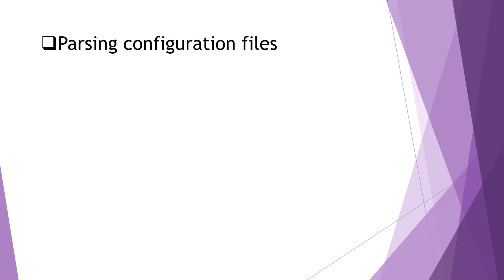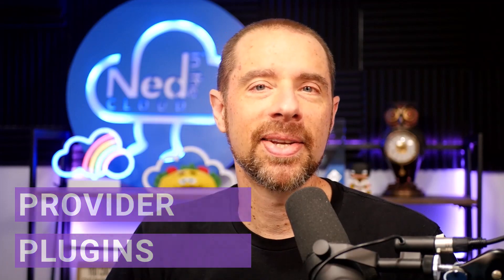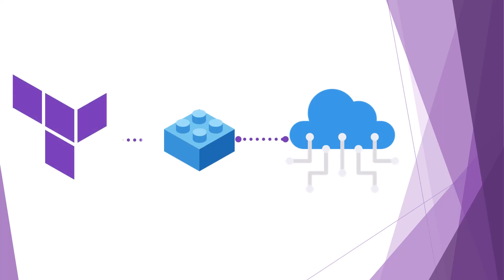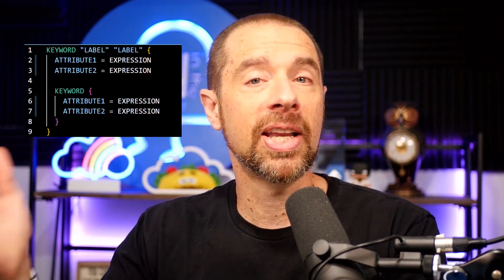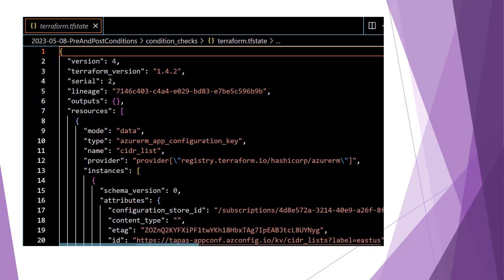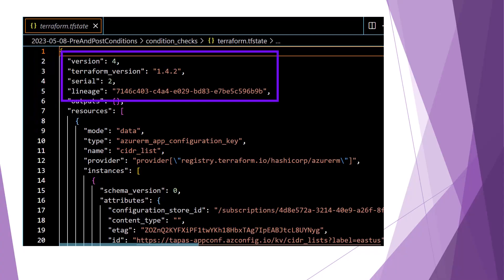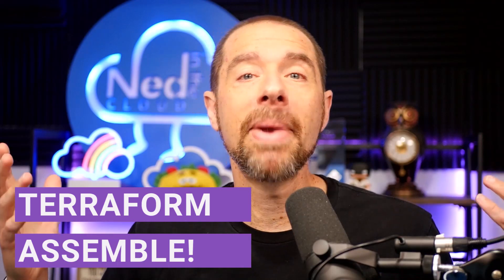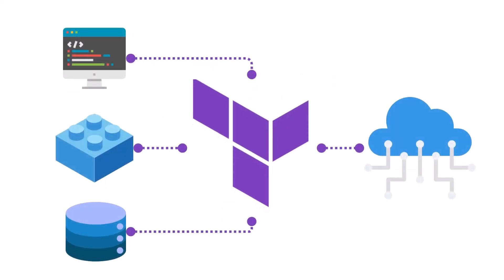Terraform Basics: Core Components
Terraform is composed of four core components: Terraform binary, provider plugins, configuration files, and state data. These components work together to assist you in managing the lifecycle of your target environment with infrastructure as code.

In this video, we will dig into the details of each component and how they are related to each other. This is part of the Terraform Basics series, a set of video created to focus on one aspect of Terraform and explain it in detail. While not a replacement for a full course, if there's something in Terraform that doesn't quite click with you, hopefully Terraform Basics will fill in the gaps.

If you're looking for a full-blown course, check out my Pluralsight course

🌮 Timestamps:

⌚ 0:00 Intro
⌚ 0:15 What is Terraform?
⌚ 0:44 Terraform Binary
⌚ 1:50 Provider Plugins are magic!
⌚ 2:55 Configuration files hold the code
⌚ 4:02 State Data is the glue
⌚ 5:05 Target Environments are the, um, target
⌚ 5:44 Terraform Assemble! Form of a taco truck!
⌚ 6:28 Final Thoughts

🌮 About Me 🌮